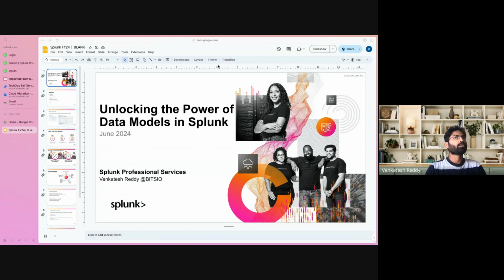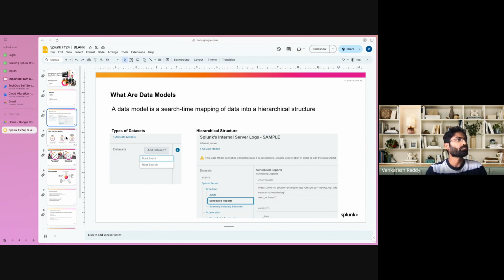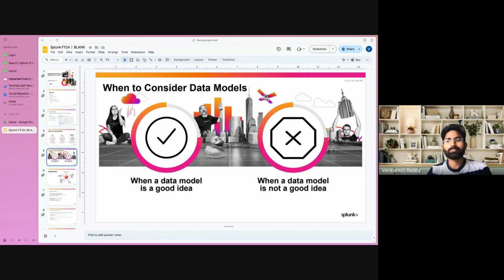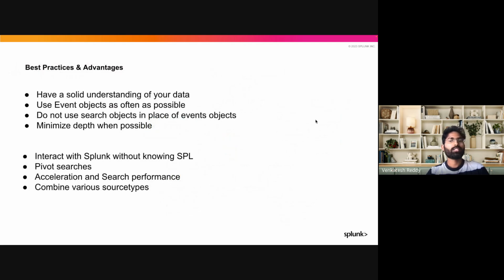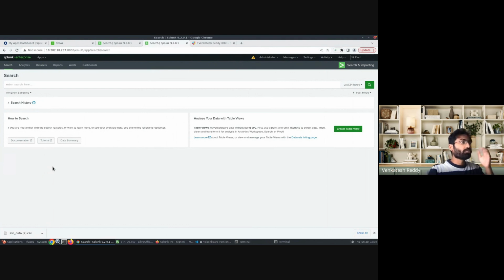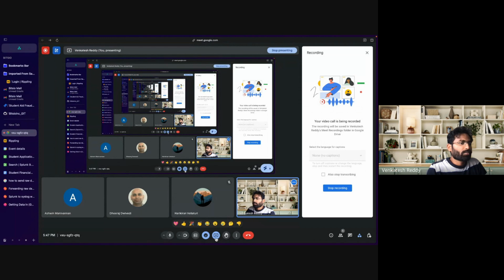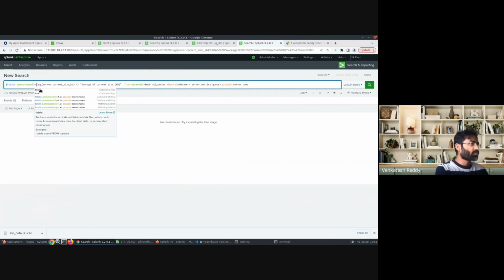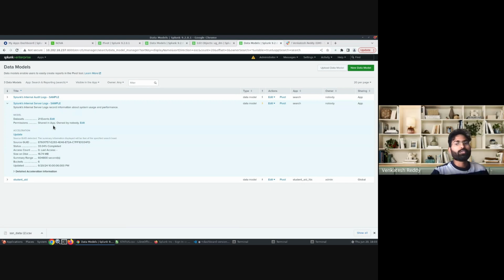Unlocking the Power of Data Models in Splunk Usergroup June 2024